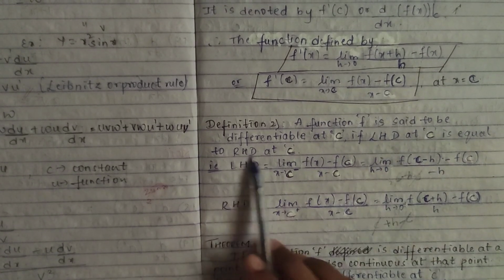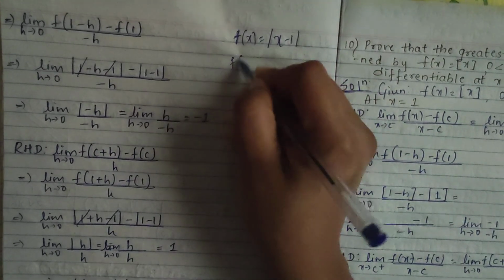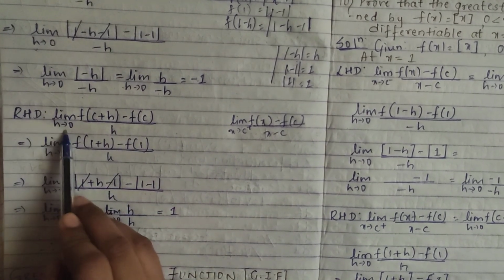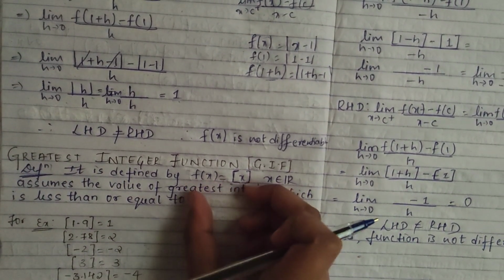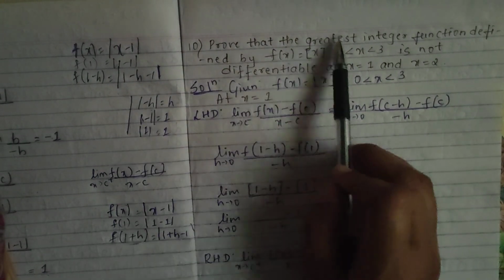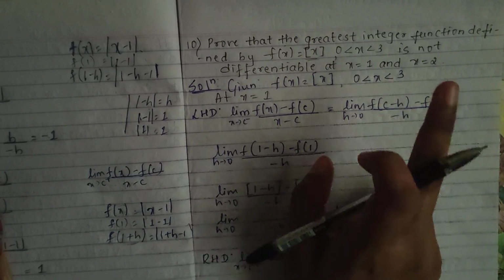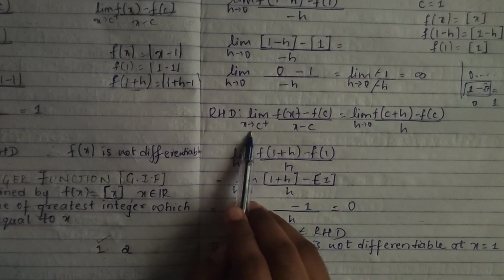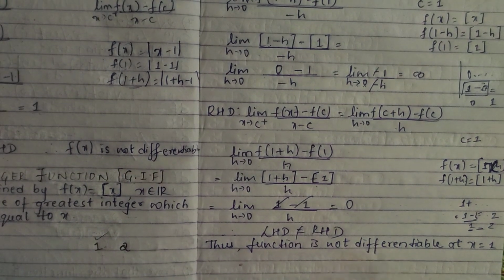Exercise 5.2..9thquestion and 10th question